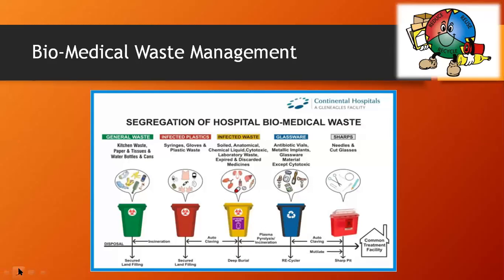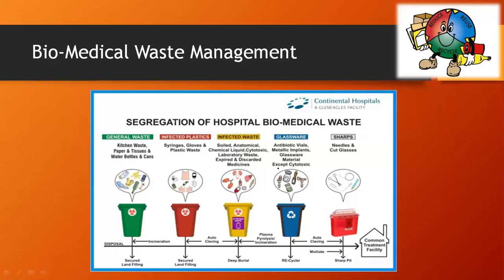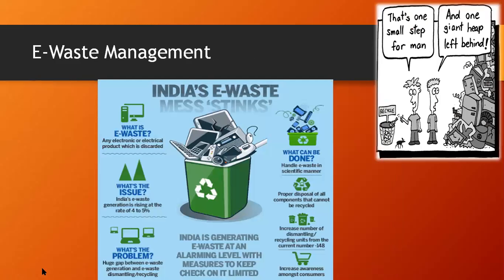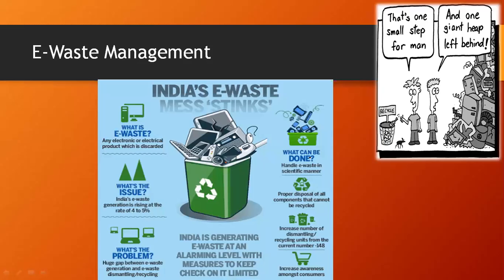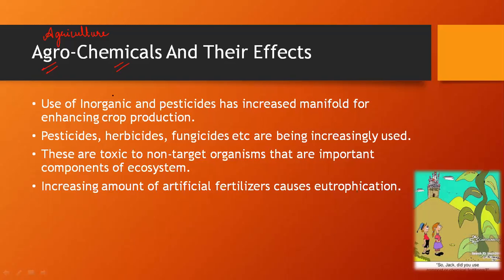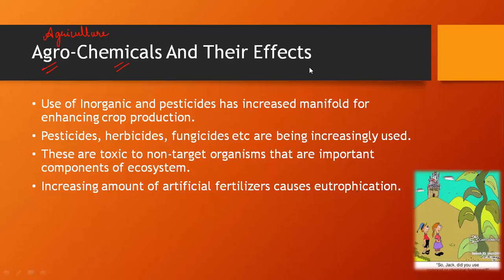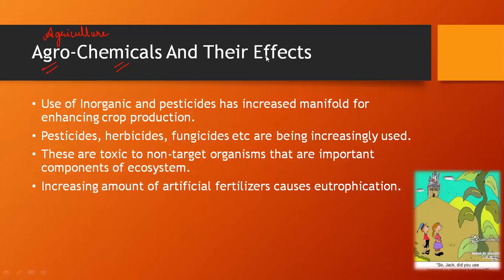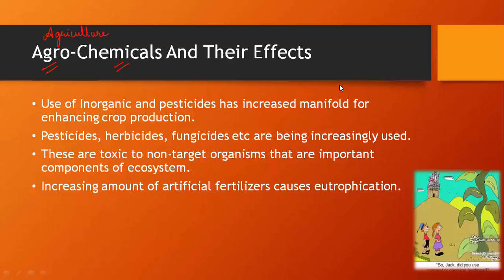Environmental Issues - Waste management & Agro chemicals.